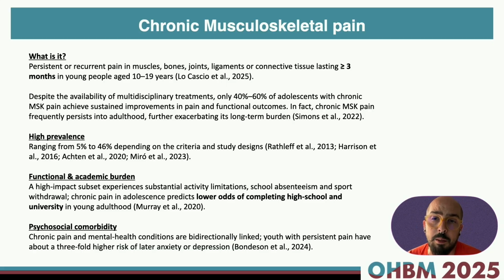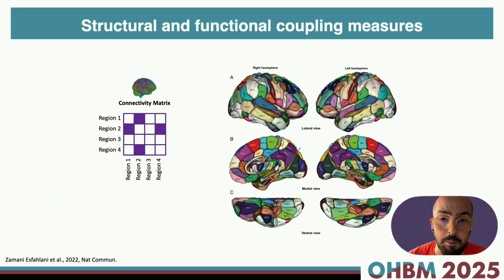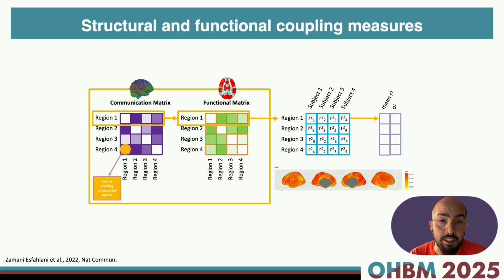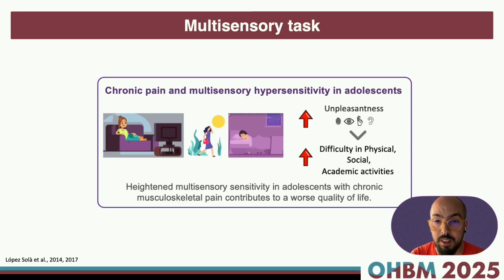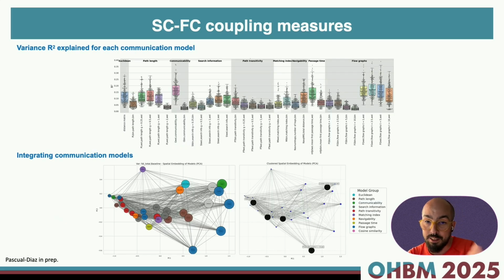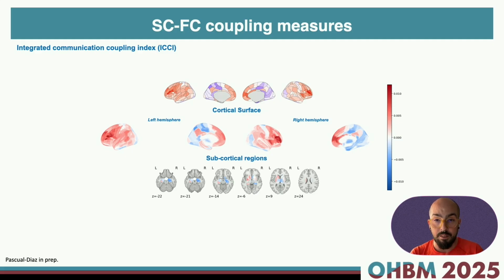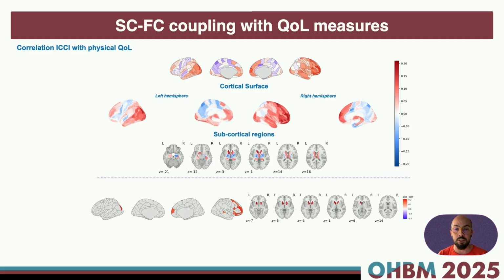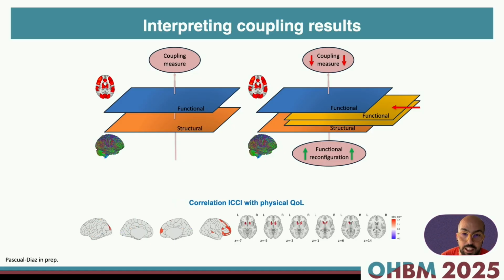OHBM 2025 | Symposium | Sal Pascual-Diaz | Multimodal Neuroimaging Approaches to Pain in Adolescen…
Session: Can brain biomarkers inform our understanding of pain and its associated individual differences?
Part 3
Title: Multimodal Neuroimaging Approaches to Pain in Adolescents.
Speaker: Sal Pascual-Diaz